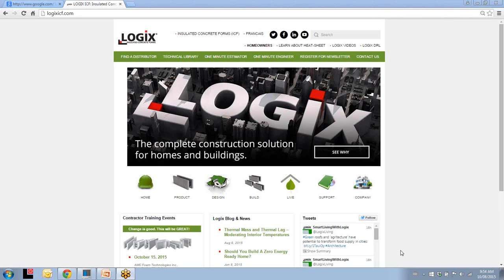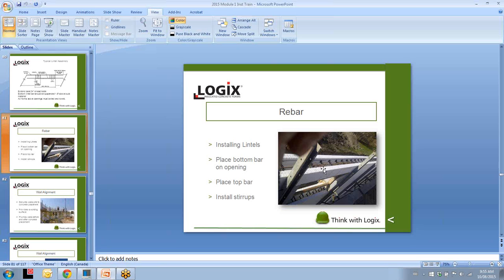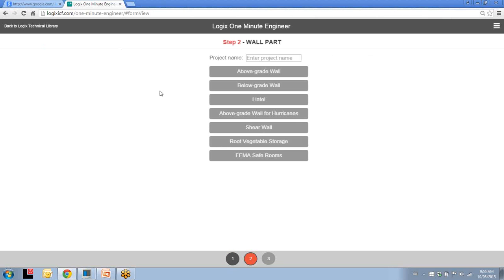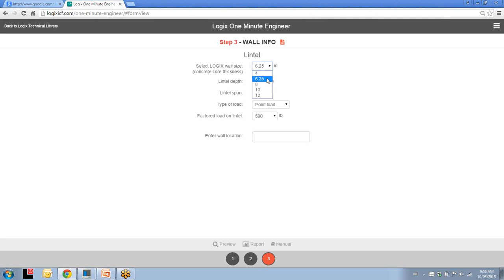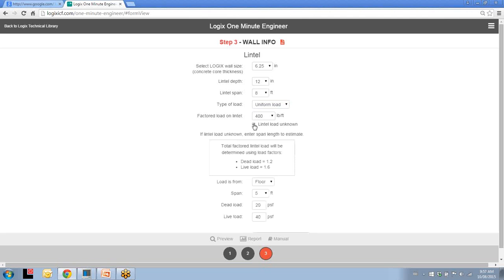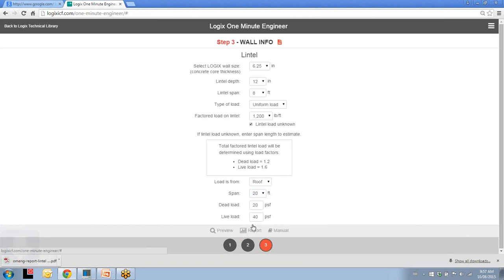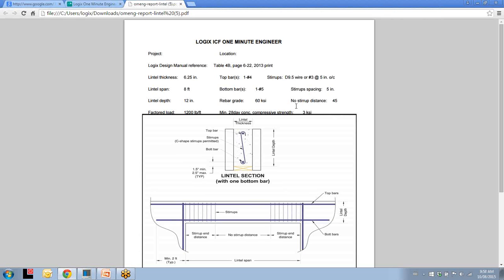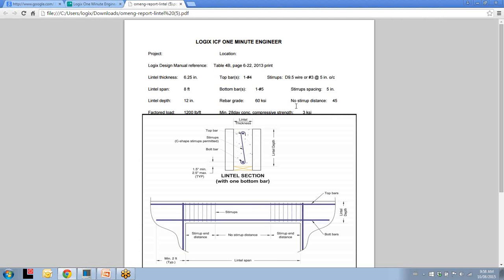Engineering Lintels With The One Minute Engineer